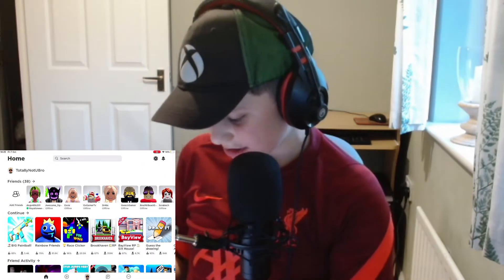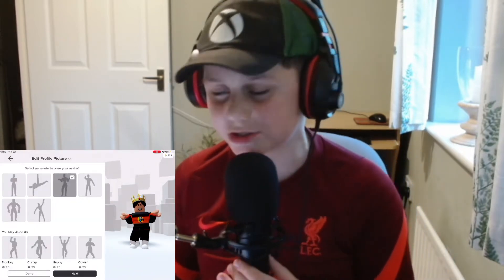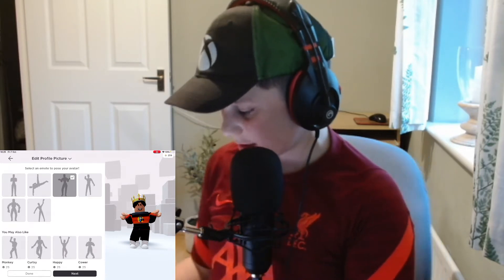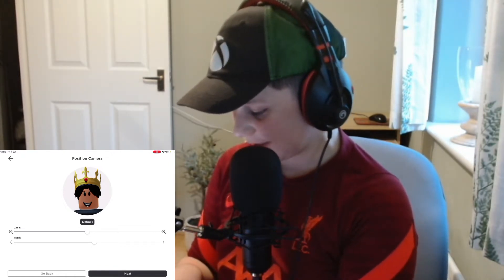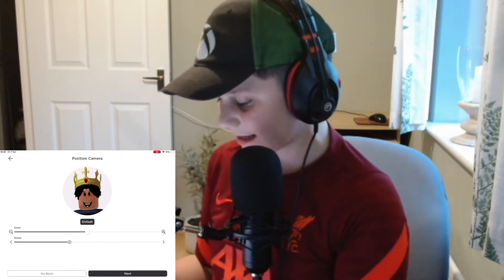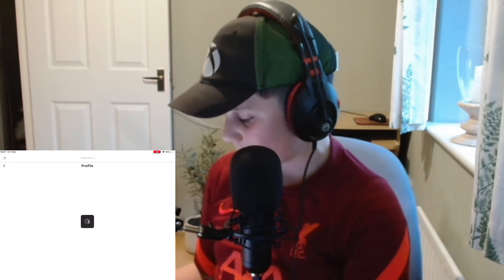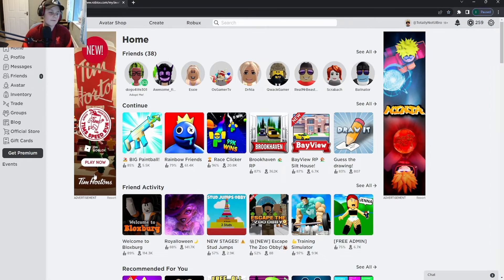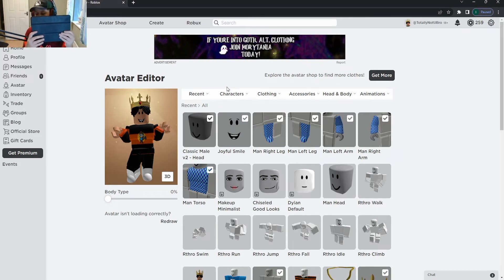Roblox Profile Pictures Just Got Released On MOBILE And TABLET!